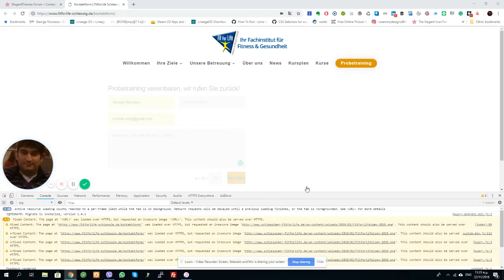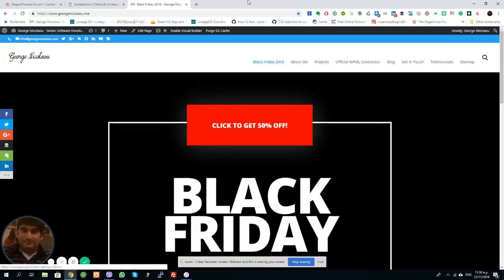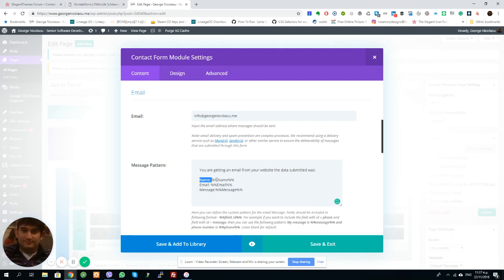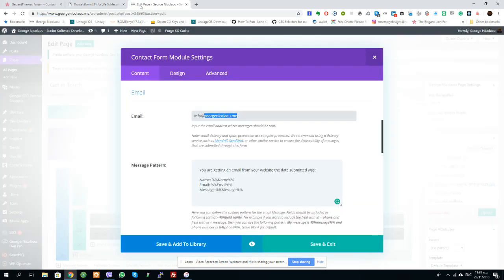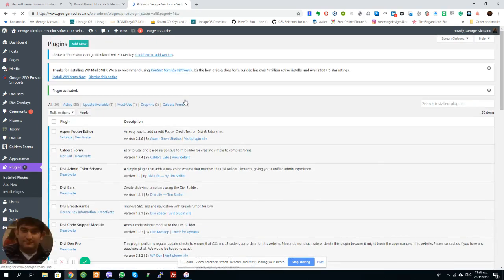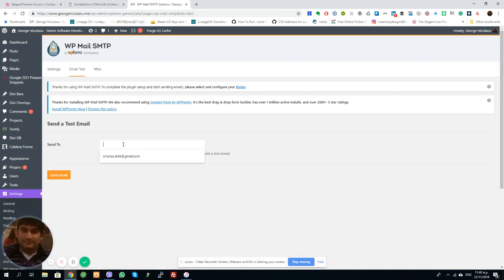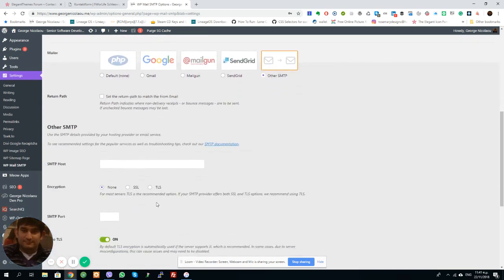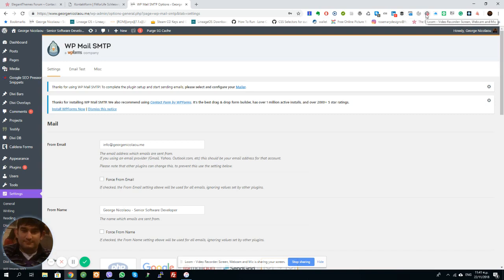Divi Contact Form not sending e mails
This video gives you tips on how to fix Divi Contact form issues